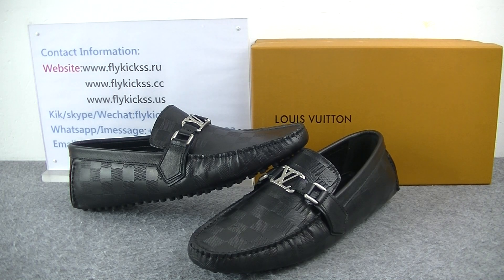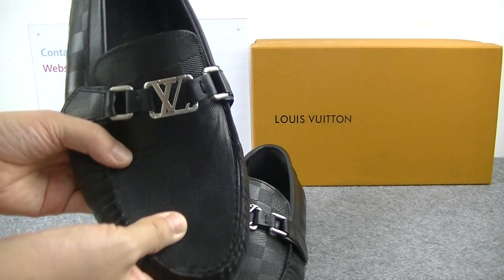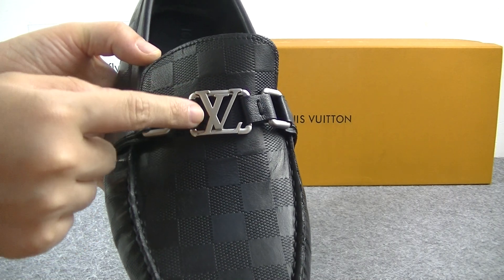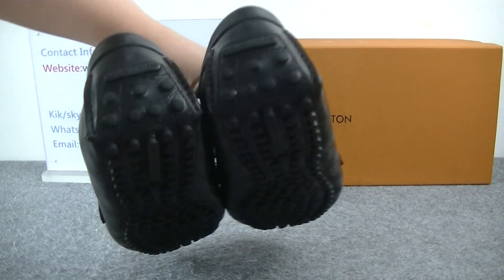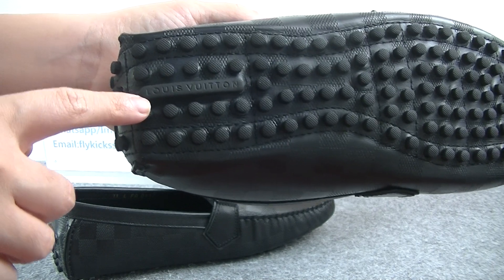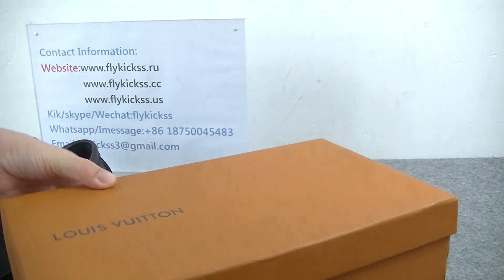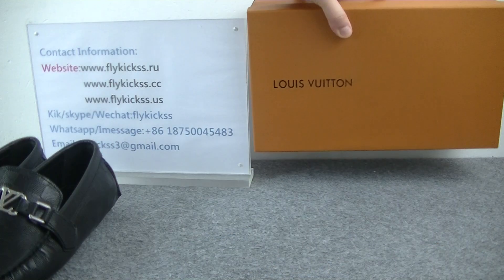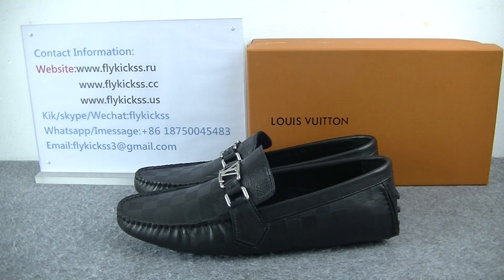Louis Vuitton Black Damier Embossed Calf Leather Loafers Shoes HD Review